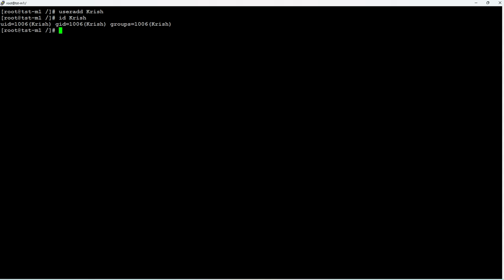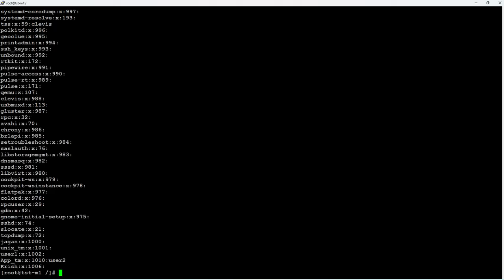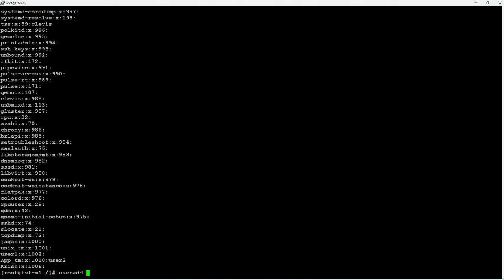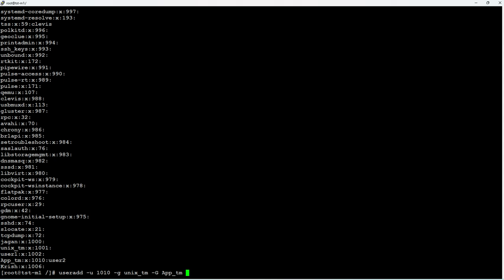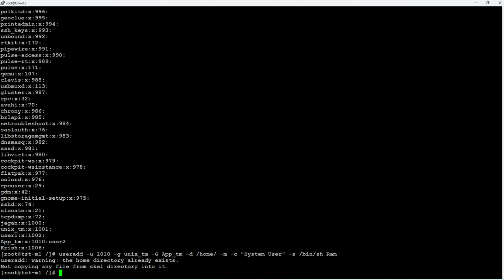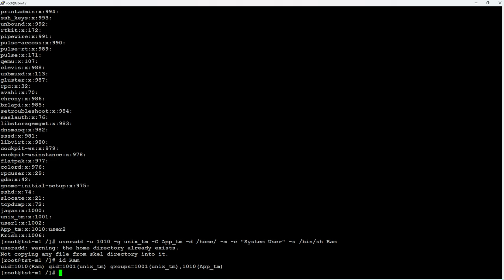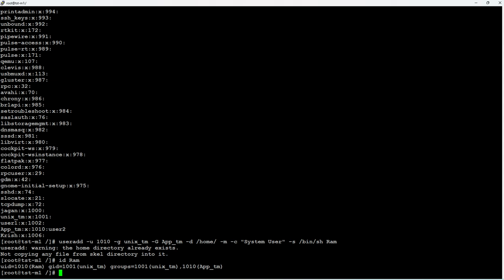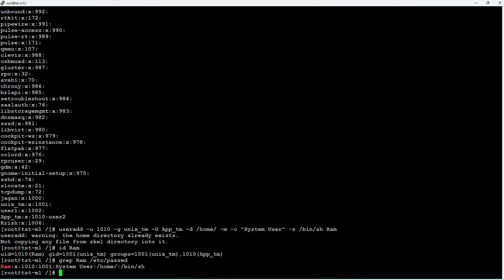Redhat Linux - How to Create a User in Linux with Custom UID, Primary Group & Secondary Groups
Learn how to create a user in Linux with full customizations using the useradd command.
In this step-by-step tutorial, you will learn how to set:

Custom User ID (UID)
Primary Group (GID)
Secondary Groups
Custom home directory & shell (bonus)
How to verify user configuration after creation

useradd -u 3000 user1
useradd -g developers user1
useradd -G qa,infra user1
id user1
cat /etc/passwd
cat /etc/group